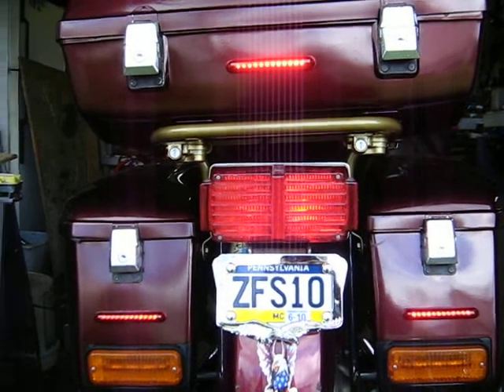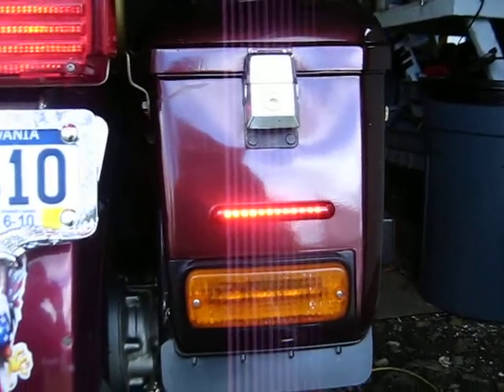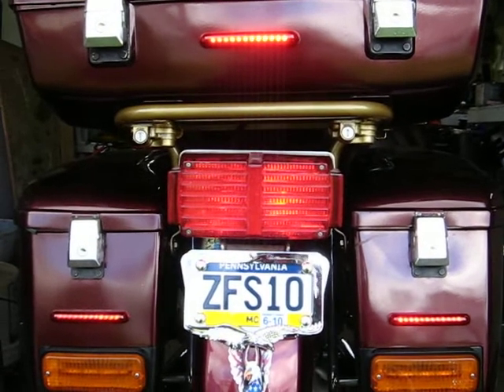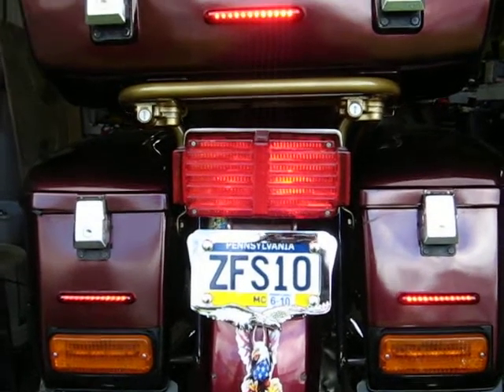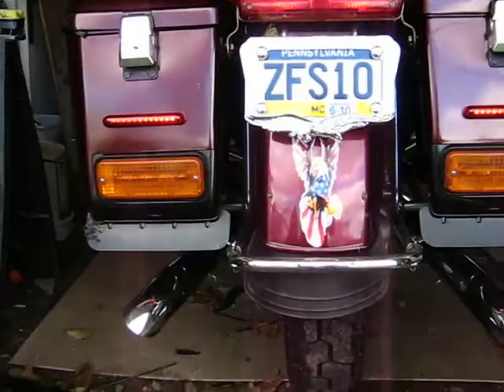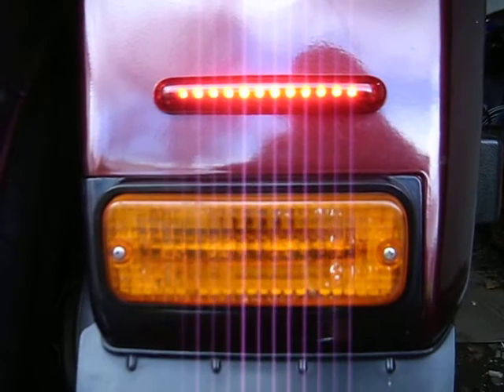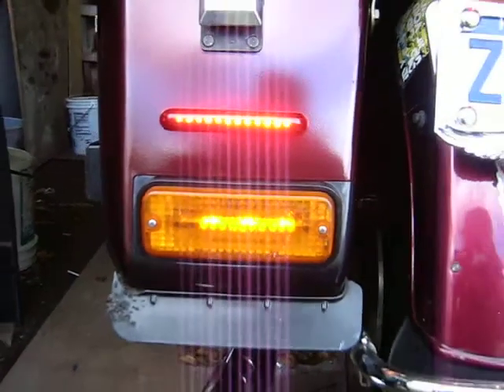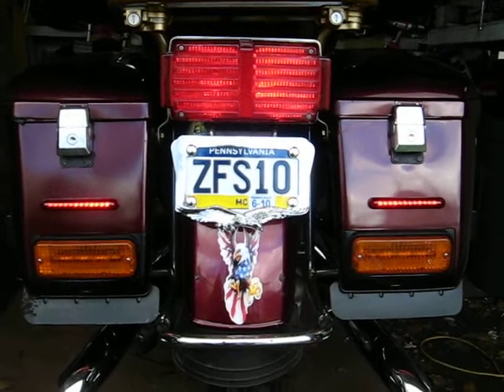custom dynamics break and turn signal led lightbars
Added led light bars to the luggage boxes on my Honda Goldwing 1100l.Also took out the standard 1157 lamps for the turn signals and installed amber led turn signals. All items were purchased from Customdynamics.com. Greater visibility to those vehicles behind you in trafic.  What you think???